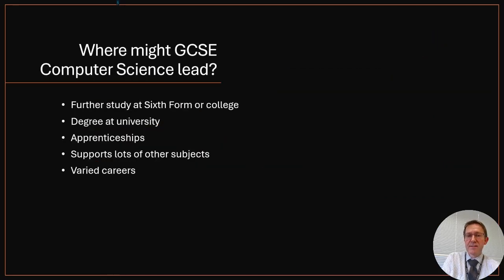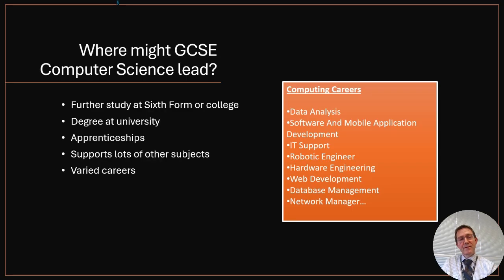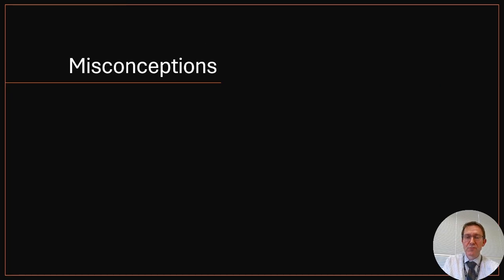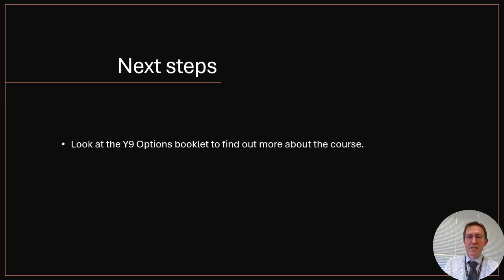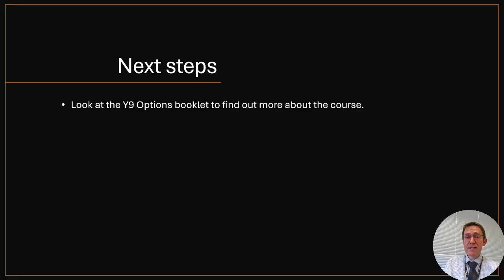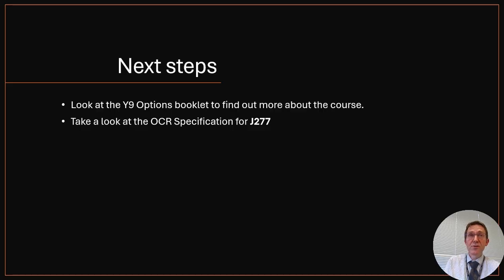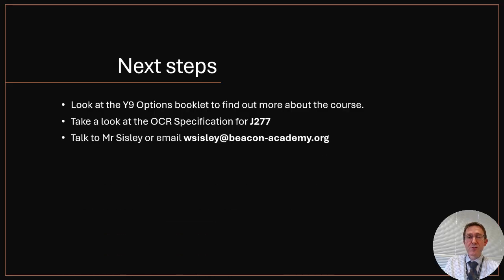GCSE Computer Science: Year 9 Options